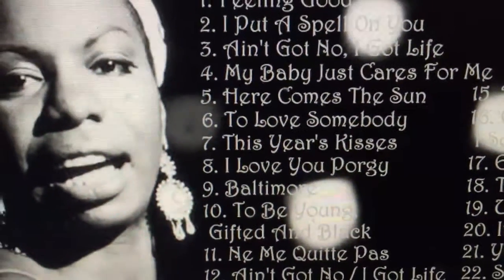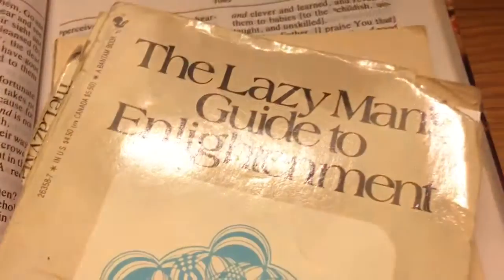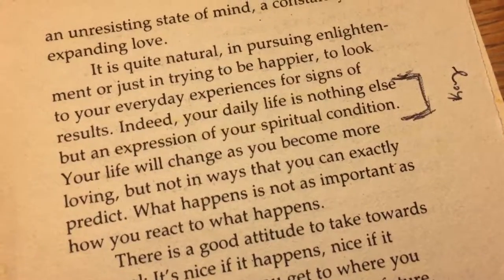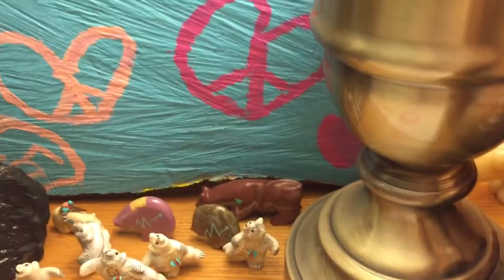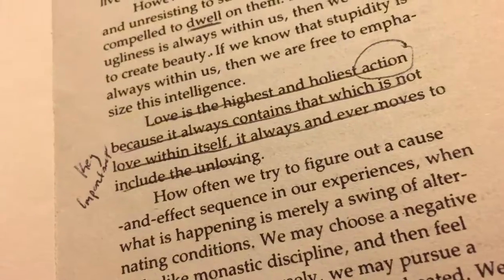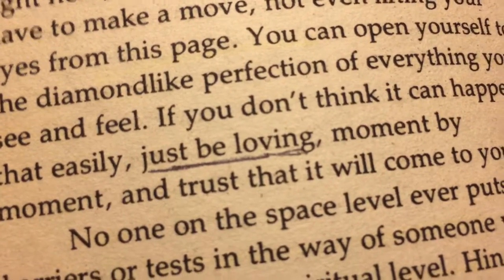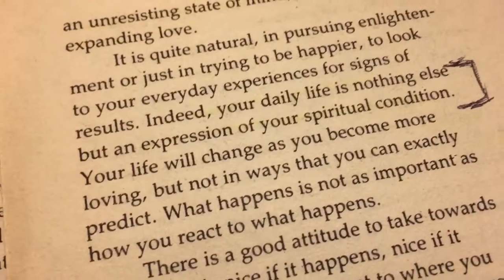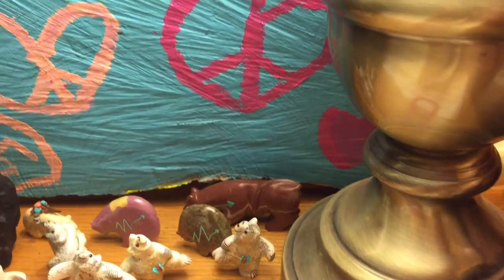Nina Simone ~ San Fran ~ "Just be loving" ~ Thad Golas ~ Lazy Dude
Thad Golas --Nina Simone ~ San Fran ~ "Just be loving."